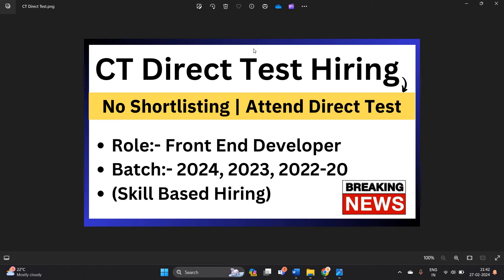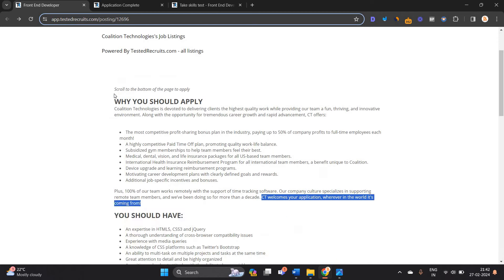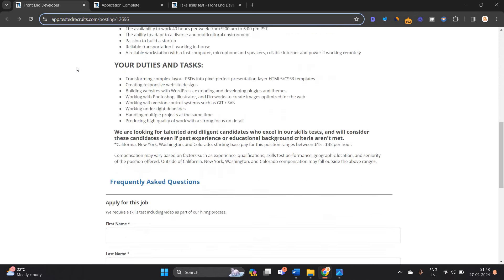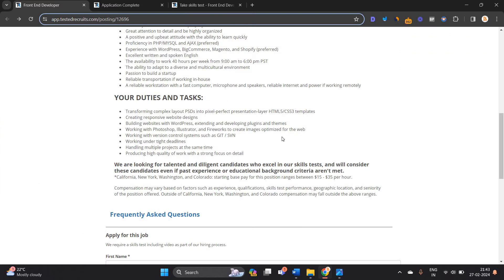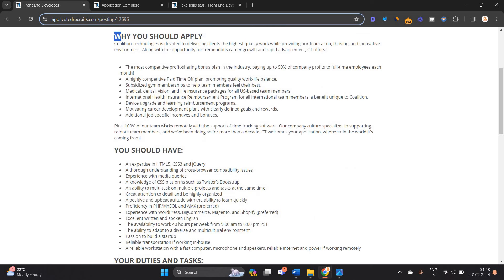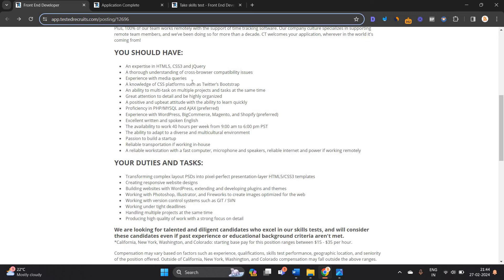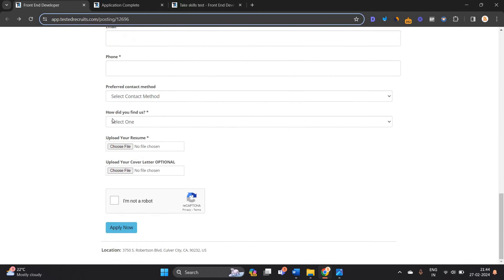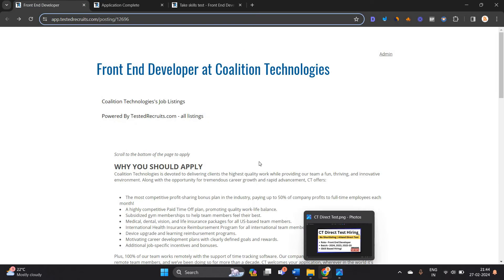Coalition Technologies Direct Test Hiring | Skill Based | 2024, 2023, 2022-20 | Latest Hiring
Hello everyone this video is all about Off-Campus Hiring for freshers.

software hiring
data engineer intern
mba jobs
 hiring for interns 2021
 jobs freshers
fresher hiring
freshers hiring
summer internship
off campus
freshers jobs
btech jobs